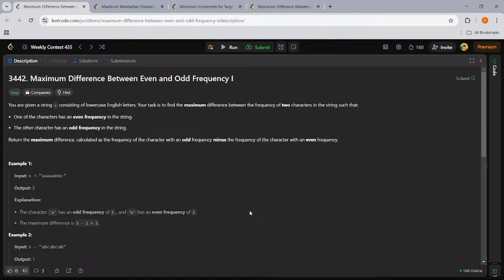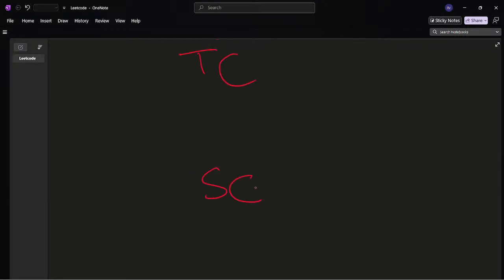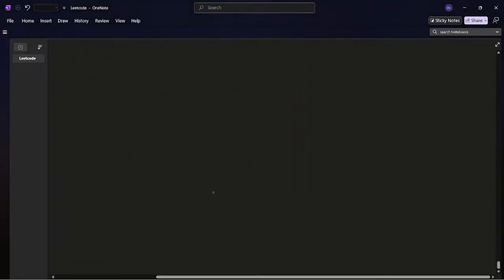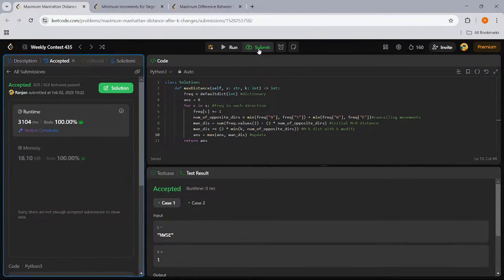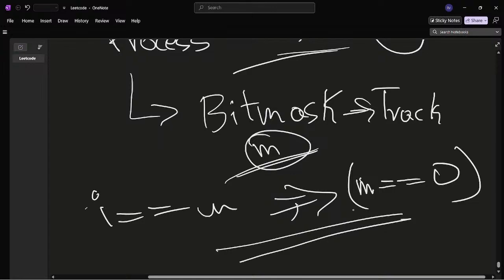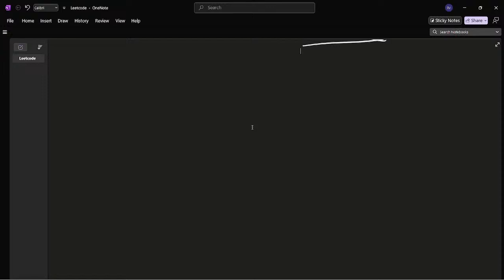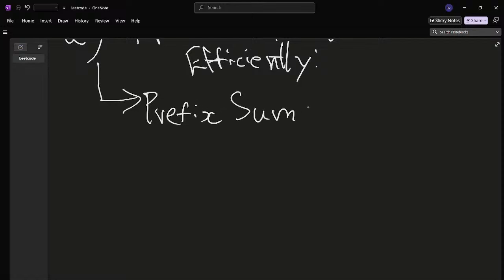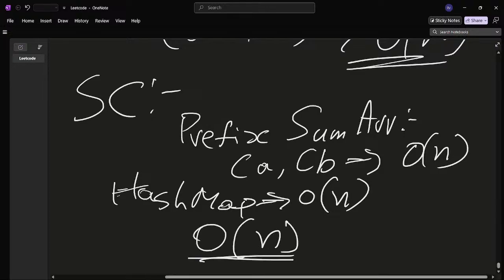Leetcode Weekly Contest 435 Review and Discussion